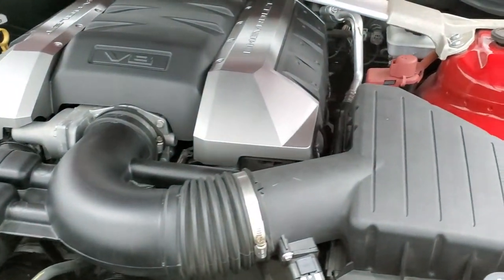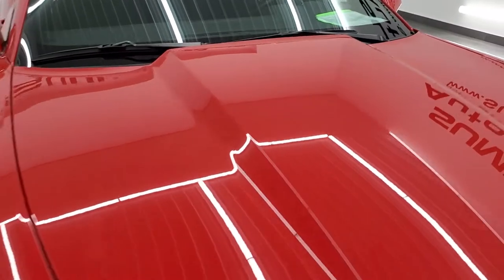2012 CHEVROLET CAMARO 1SS RS CONVERTIBLE VICTORY RED WALK AROUND REVIEW 12108Z SOLD!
This 2012 CHEVROLET CAMARO 1SS RS CONVERTIBLE IN VICTORY RED FOR SALE IN FOND DU LAC OSHKOSH WISCONSIN 54935 is the vehicle we did walk around review of today.

Thank you for checking out this video of this 2012 CHEVROLET CAMARO 1SS RS CONVERTIBLE IN VICTORY RED FOR SALE IN FOND DU LAC OSHKOSH WISCONSIN 54935

STOCK: 12108Z
PRICE: $30,999
MILES: 15,262
MAKE: CHEVROLET
MODEL: CAMARO
VIN: 2G1FJ3DJ4C9130118
LOCATION: FOND DU LAC OSHKOSH WISCONSIN, 54937 TRUCKS ON 41

1 OWNER! CLEAN TITLE HISTORY! 6.2 Liter OHV V8 Engine, 400 Horsepower, Two Door Power Soft Top Convertible, 1SS Package, RS Package, 6 Speed Automatic Transmission, Automatic Transmission Center Console Shifter, Rear Wheel Drive RWD 4x2 Two Wheel Drive, Reverse Backup Camera in Rearview Mirror, Dual Rear Exhaust, Onstar System, Dual Power Seats, Non Smoker, Black Ebony Cloth Seats, Bucket Seats, Power Mirrors, Stabilitrak Traction Control, Pirelli Pzero P275/40 ZR20 Tires, 20 Inch Rims Premium Wheels, Painted Alloy Rims Premium Wheels, Four Wheel Disc Brembo Brakes, Decklid Spoiler, Fog Lights, HID High Intensity Discharge Headlights, LED Running Lights, Reverse Sensors, Chrome Tipped Exhaust, AM / FM Radio Tuner, Sirius/XM Satellite Radio Capabilities Sirius / XM, CD Player, Bluetooth, Hands-Free Phone Controls Blue Tooth, Auxiliary MP3 Jack Portable Audio Connection, USB Jack Portable Audio Connection, Keyless Entry with Factory Remote Start, Rear Window Defroster, Driver and Passenger Front Air Bags, L.A.T.C.H. Child Safety System, Side Curtain Air Bags SRS Safety Restraint System, Multi-Function Steering Wheel Controls, Compass, Outside Temperature Display and Mileage Display, Factory Floormats, Air Conditioning AC, Cruise Control, Power Locks, Power Windows, Automatic Headlights Autolamp, Tilt/Telescope Steering Wheel, Red, ONE OWNER! CLEAN AUTOCHECK! Very very clean inside and out! This is one of the sharpest 2012 Chevrolet Camaro ss cars we have ever had on our lot! Make your move before this super clean ride is gone!

STOCK: 12108Z
PRICE: $30,999
MILES: 15,262
MAKE: CHEVROLET
MODEL: CAMARO
VIN: 2G1FJ3DJ4C9130118